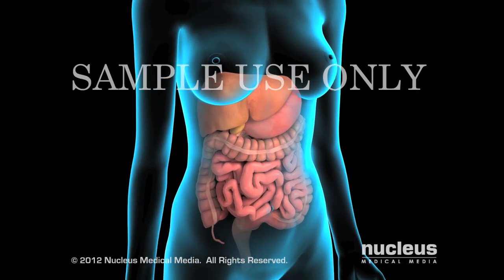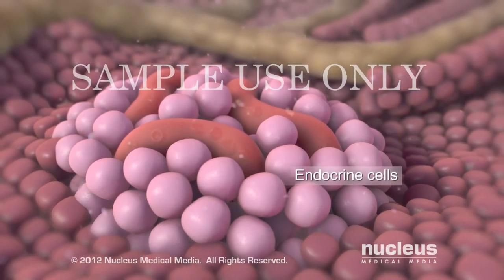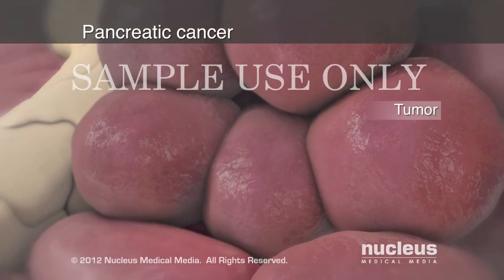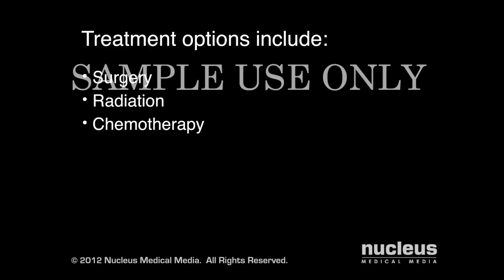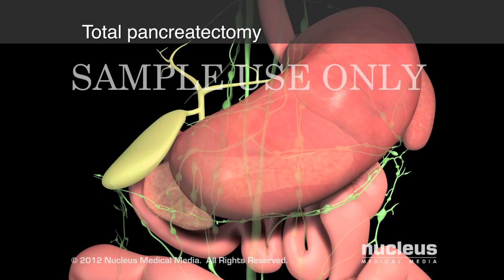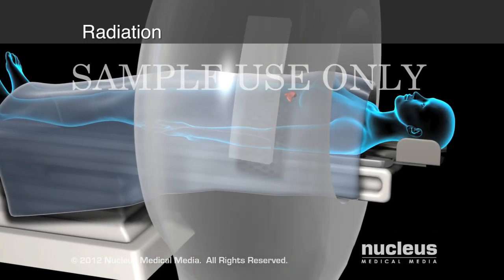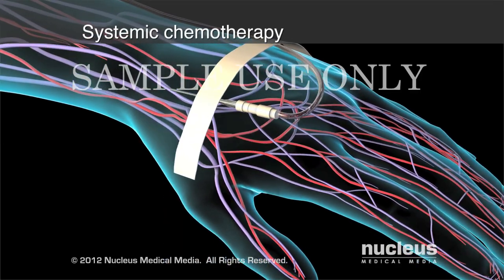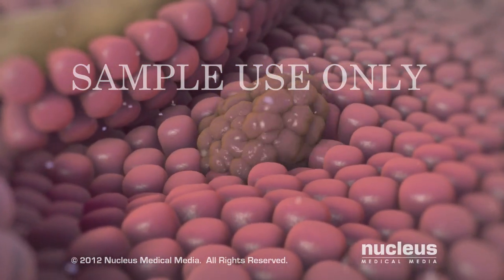Pancreatic Cancer | Nucleus Health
This 3D medical animation created by Nucleus Medical Media shows pancreatic cancer, a disease that begins in the pancreas. The animation begins by showing the normal anatomy and physiology of the pancreas, including the structure and function of exocrine cells. as well as that of groups of endocrine cells, called the islets of Langerhans. The pathophysiology of pancreatic cancer is portrayed, focusing on the formation of an exocrine tumor, called an adenocarcinoma. Multiple treatments are depicted, including three surgical procedures: the Whipple procedure (pancreatoduodenectomy), total pancreatectomy, and distal pancreatectomy. Other treatments are shown, including external beam radiation therapy (EBRT), brachytherapy, systemic and regional chemotherapy.

ANH12065